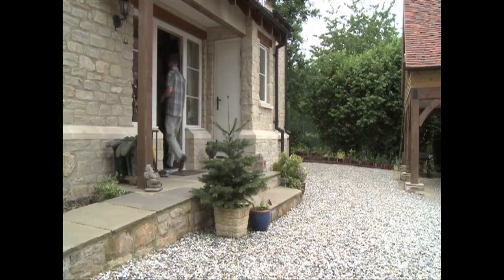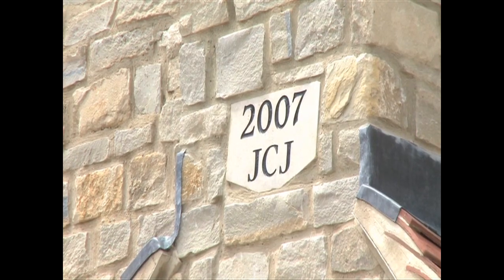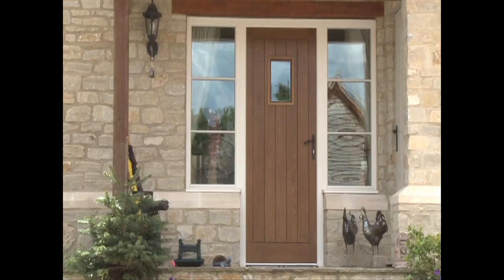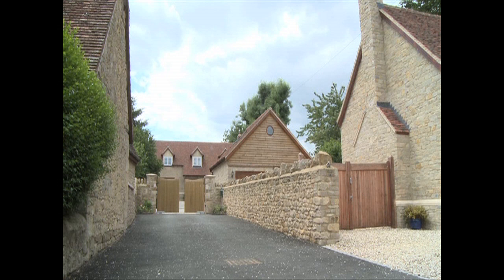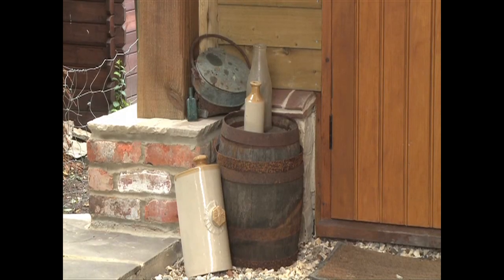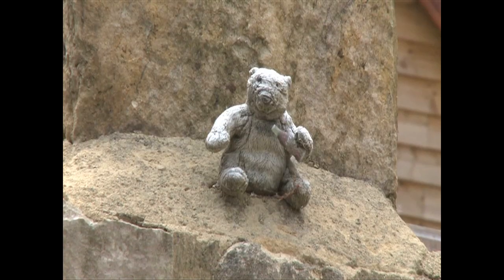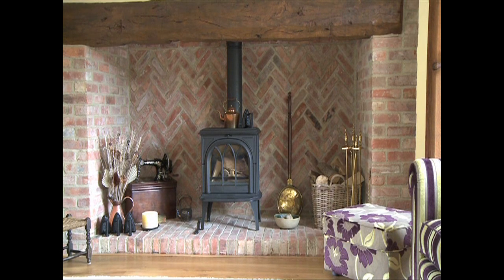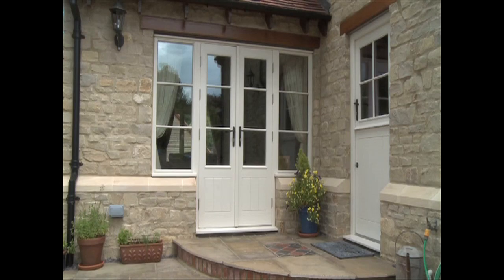The Barker's Self Build experience with Potton and their family timber frame home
The Barker's talk about the process of self building their timber frame home with Potton.

They cover areas such as planning permission, reclaimed material and the practical guide to building a Potton home - an invaluable guide that helped them throughout the construction.

For detailed information on their home and the build process please visit the Potton website.

Information correct as of 12th July 2013.